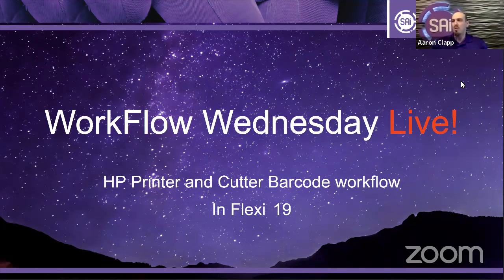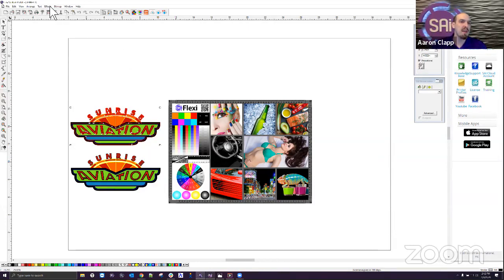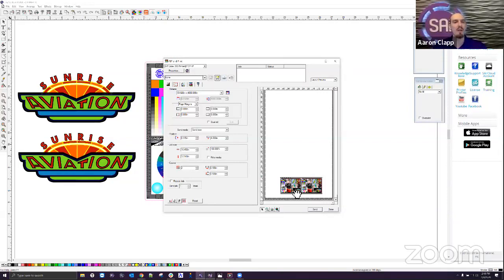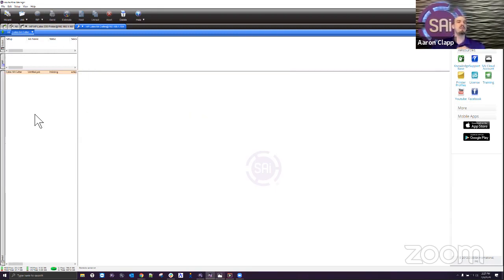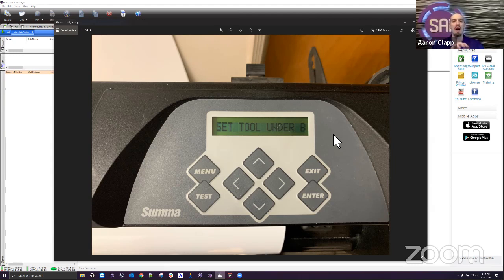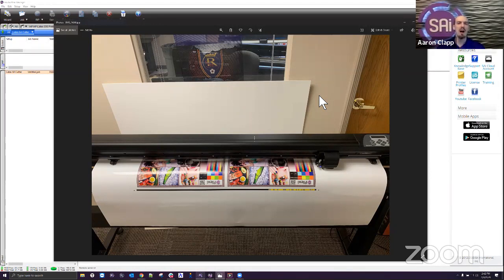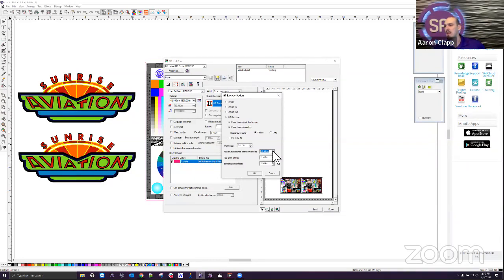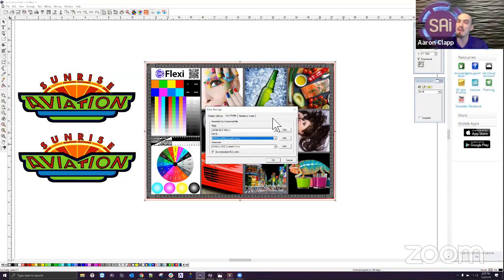WorkFlow Wednesday - HP Printer and Cutter Barcode Workflow